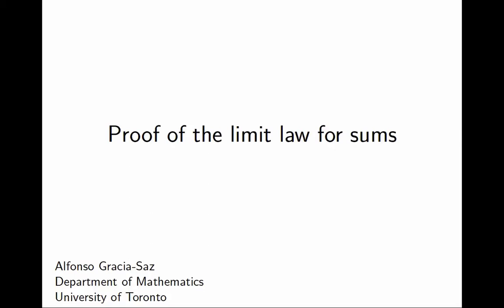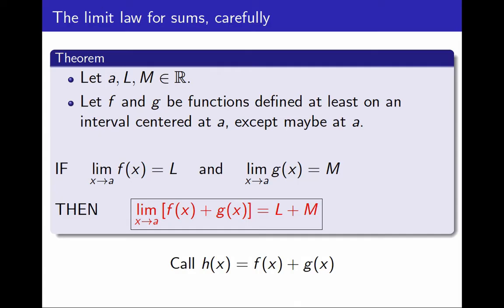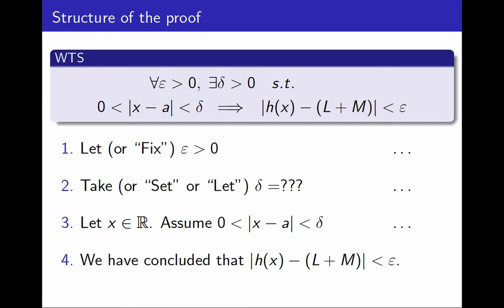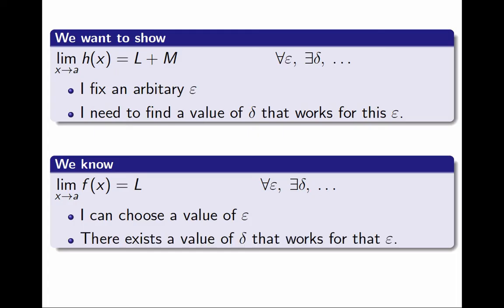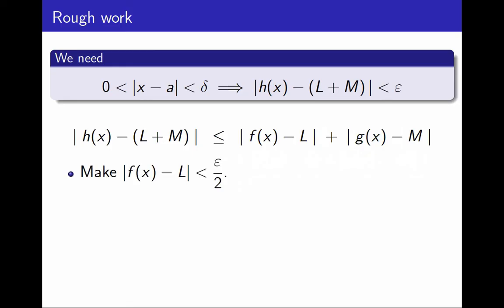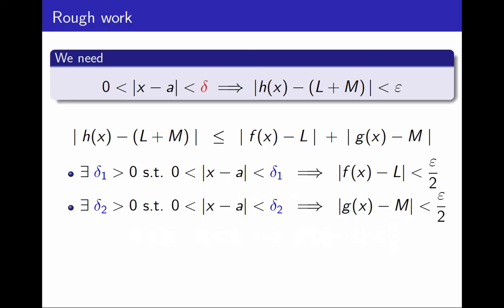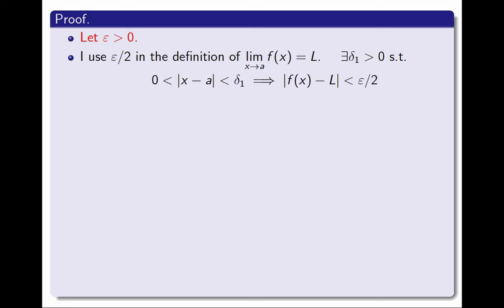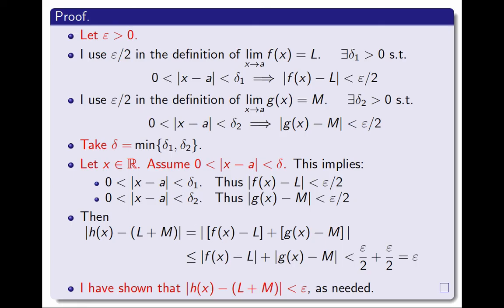2.11 Proof of the limit law for sums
Proof of the limit law for sums.

0:00 Introduction
0:53 Proof structure
2:23 Assumption vs WTS
3:32 Finding delta
6:01 Writing proof
7:50 Conclusion